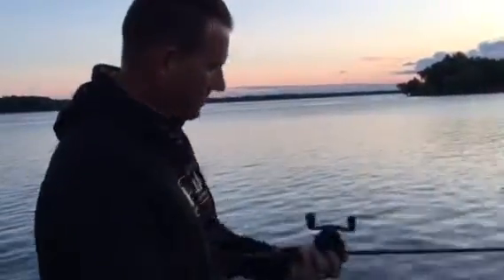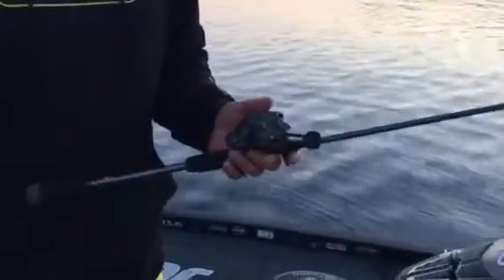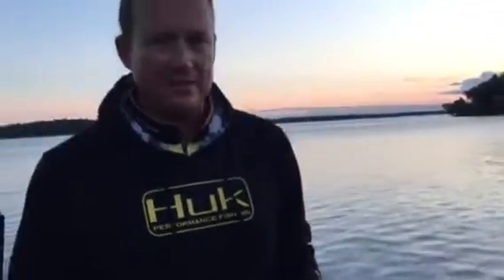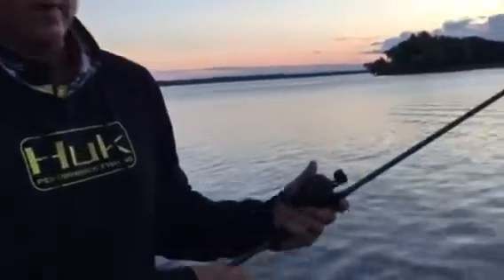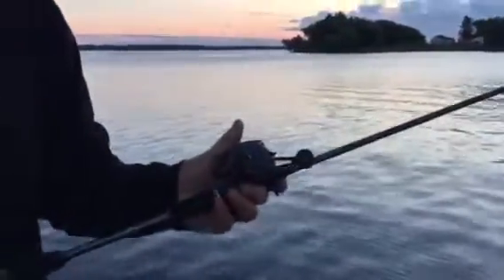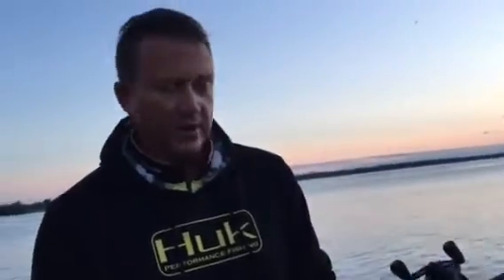Skeet Reese - Day 3 Launch